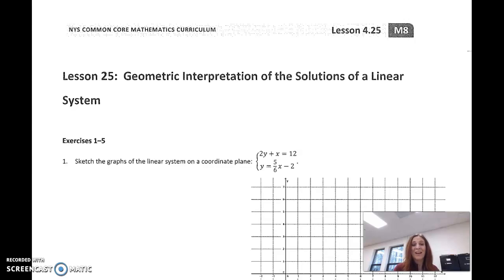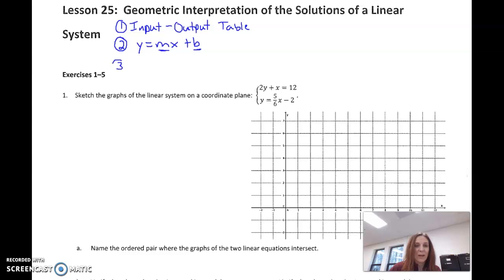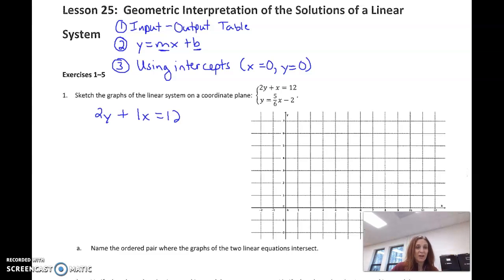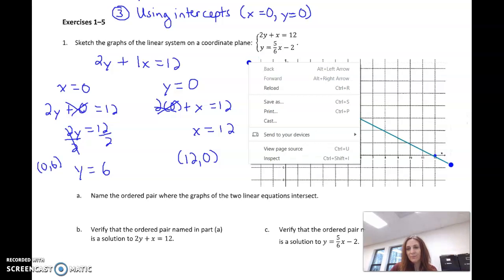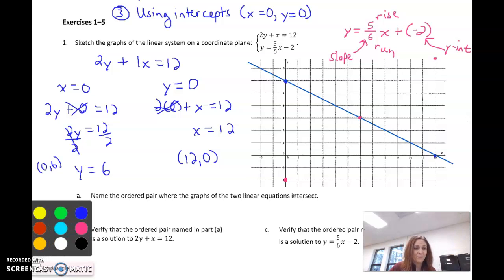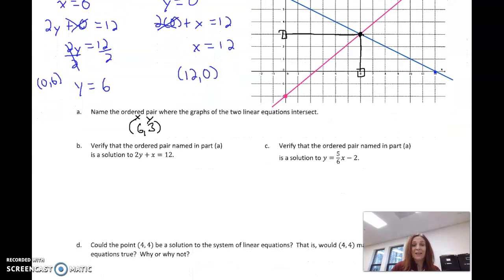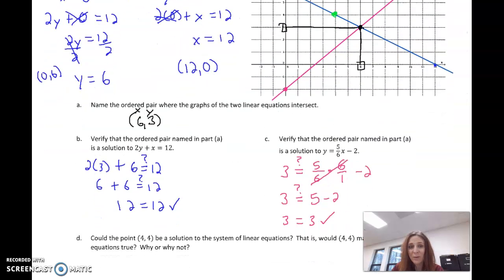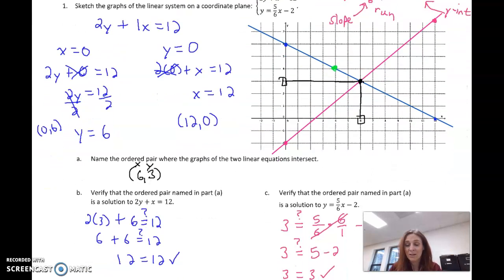M8 Lesson 4.25 Solutions of a Linear System (Graphing) (1)